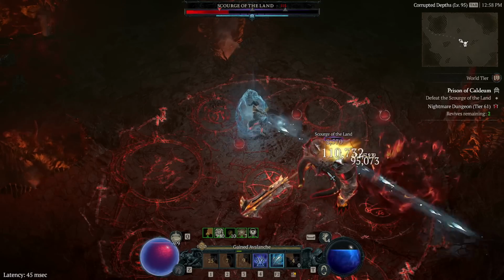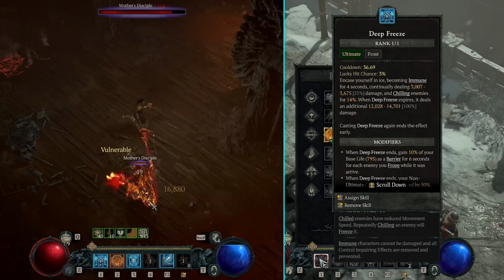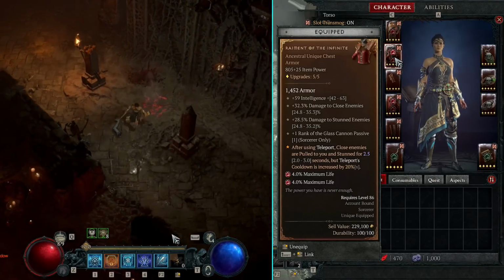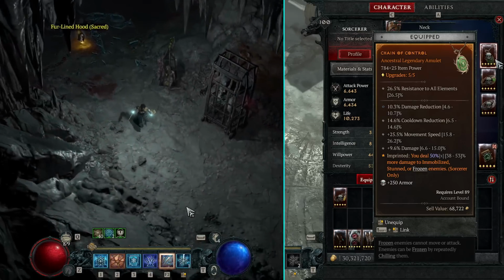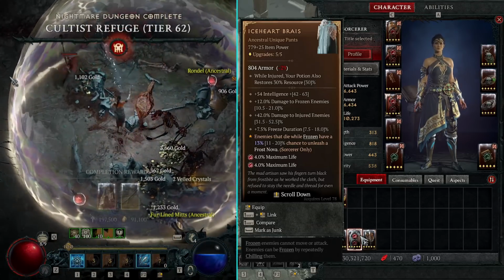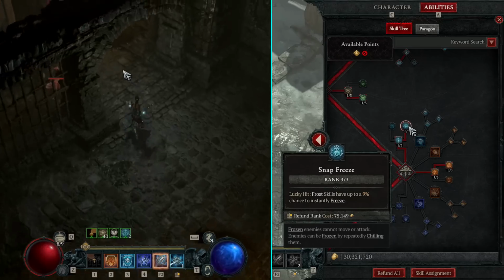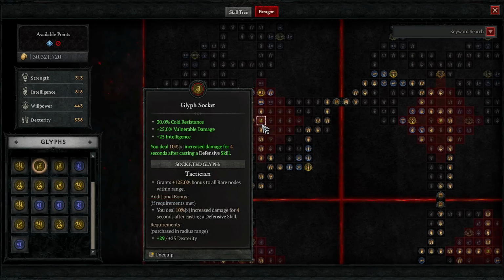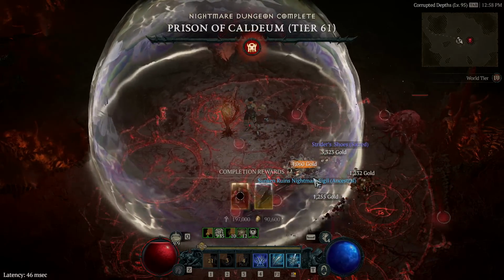Best Ice Shard Sorcerer Build Guide Dungeon Farming | Diablo 4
Unleash Millions of Damage with this Ice Shard Sorcerer Build! One of the Best Ice Shard Build for Dungeon Farming and Leveling! Build and Timestamps in the description below.

⌚ === TIMESTAMPS === ⌚

00:00 Intro
00:12 Dungeon Runs
00:54 Skills
02:23 Gear & Stats
06:37 Skill Tree
08:27 Paragon Board
10:19 Outro